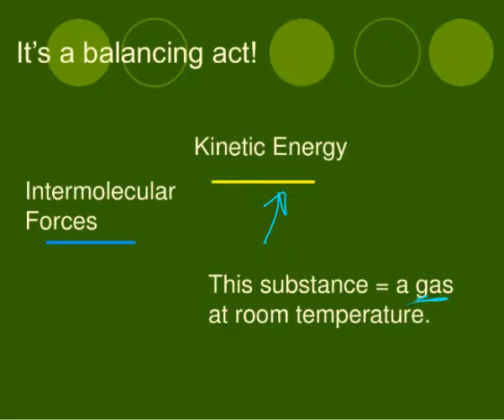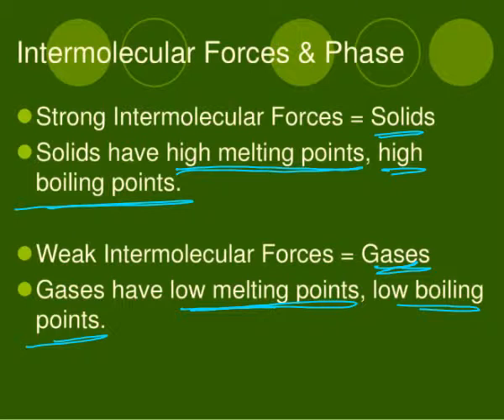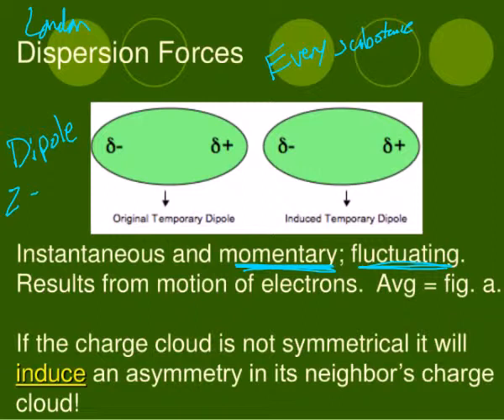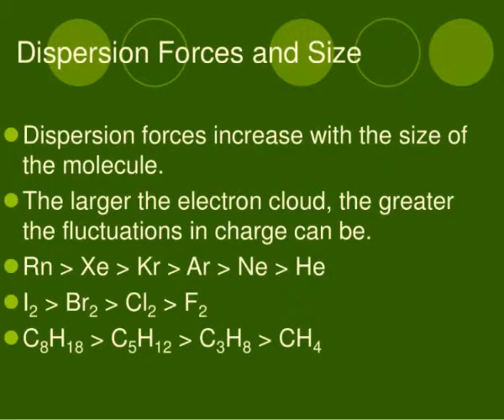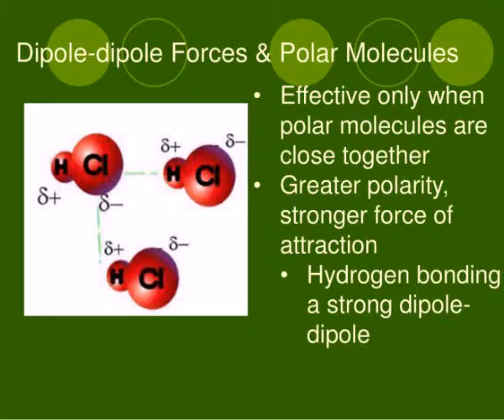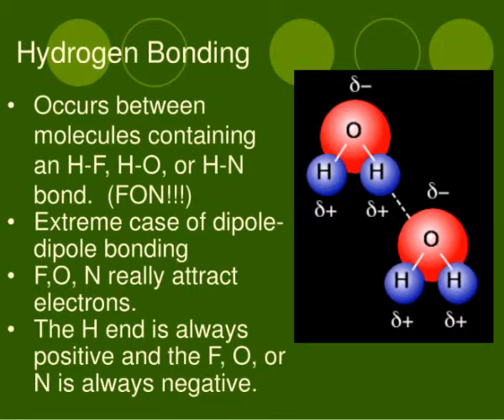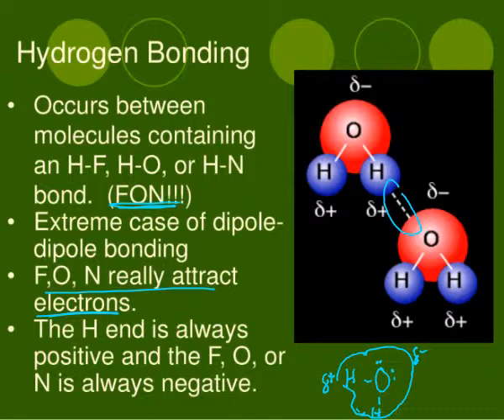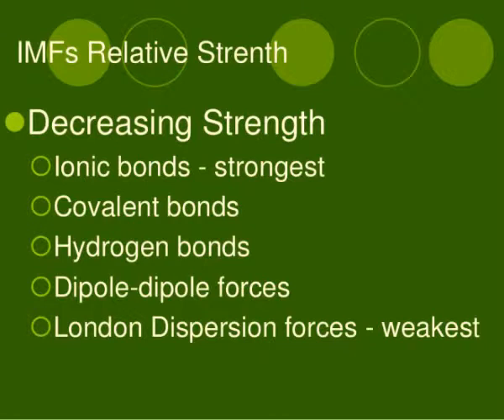Unit 9 - KMT (2-5-18) IMFs Day 1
Day one of introducing Intermolecular forces